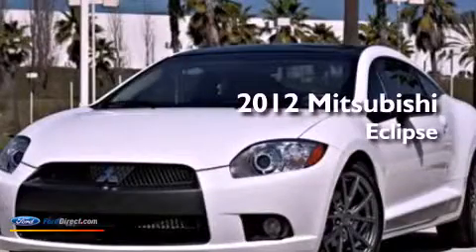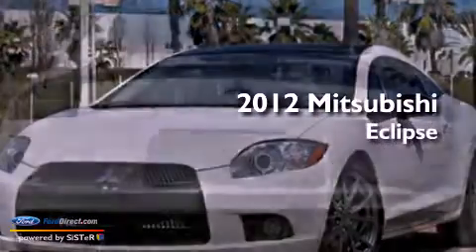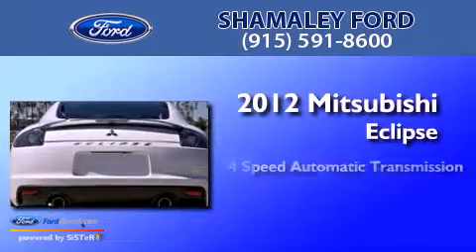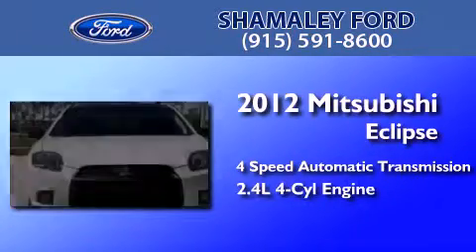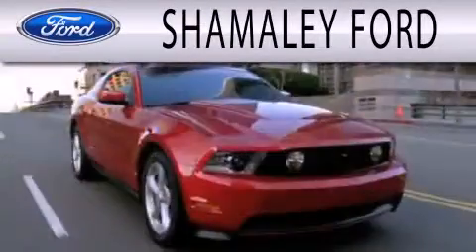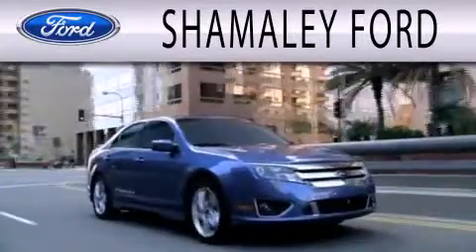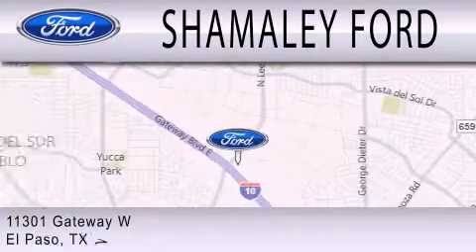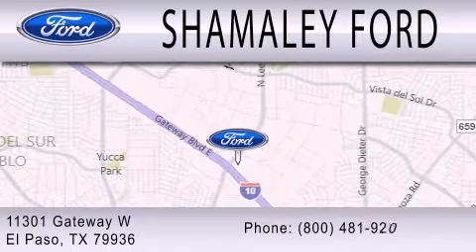Used 2012 MITSUBISHI ECLIPSE El Paso TX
Year : 2012
 Make : MITSUBISHI
 Model : ECLIPSE
 Engine : 2.4L I4 16V MPFI SOHC
 Trans . : 4-SPEED AUTOMATIC
 Exterior : WHITE
 Miles : 30,760

 Stock : CE004923